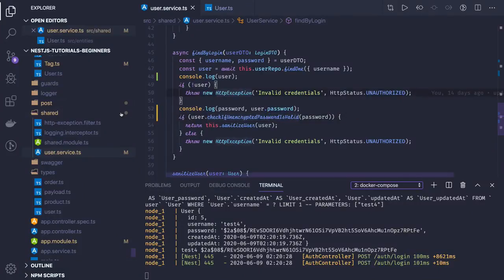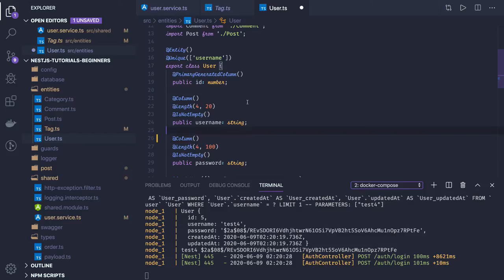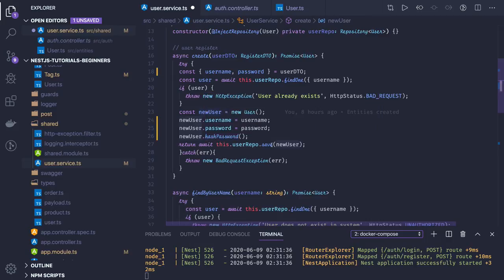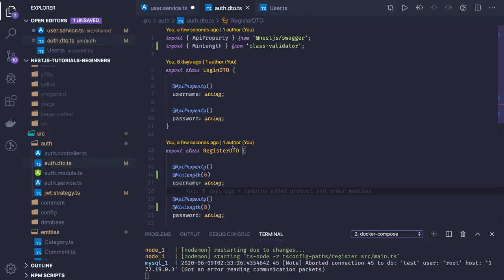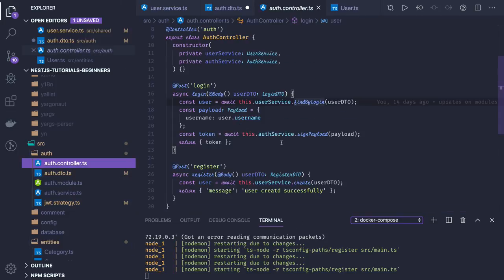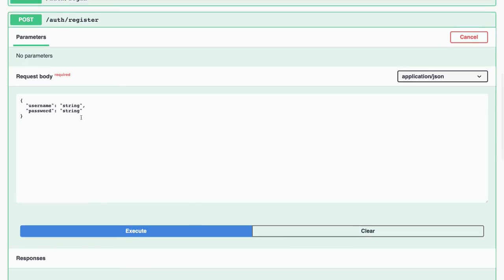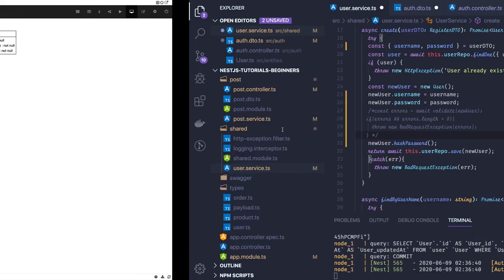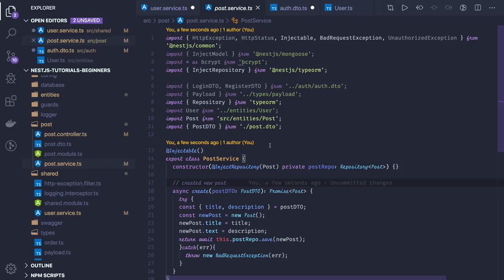Nest JS for Beginners Course (Node JS) Final #32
In this playlist, we are going to talk all about nestjs

NestJS is a Node.js back-end development framework built upon Express, leveraging the power of TypeScript.

NestJS leverages the incredible popularity and robustness of JavaScript as a language and Node.js as a technology. It is inspired by common libraries and frameworks such as Angular, React and Vue which improve developer productivity and experience.
NestJS is a backend framework used to create scalable and reliable APIs.  It is a "battery-included" framework; it includes tools to handle just about every possible use case, from data persistence, to validation, to config management, to testing, and much, much more.  This course will help you master Nest. By the time you complete this course, you will have the confidence to build any app you can imagine.
Throughout this course you will build a series of apps with growing complexity.  We use as few libraries and tools as possible.  Instead, you will write many custom systems to better understand how every piece of Nest works together.  Each application you build includes discussion on data modeling and persistence. We will first save records in a simple file-based data store (built from scratch) and eventually work our way up to saving data in a production-grade Postgres instance.
Testing is a fundamental topic in Nest. A tremendous amount of functionality in Nest is dedicated to making sure your project is easy to test. This course follows Nest's testing recommendations, and you will write both integration and unit tests to ensure your project is working as expected. Although testing can sometimes be confusing and boring, I have put special care into making sure the tests we write are expressive, fast, and effective.  You will be able to use this knowledge on your own projects, even those that don't use Nest!
Typescript is used throughout this course to make sure we are writing clean and correct code. Don't know Typescript? Not a problem! A free appendix is included at the end of the course to get you up to speed on Typescript.  Once you're familiar with it, Typescript will help you catch errors and bugs in your code before you even run it.  If you've never used Typescript before you are in for a treat :)

Becoming familiar with the NestJS framework and its components
Designing and developing REST APIs performing CRUD operations
Authentication and Authorization for back-end applications
Using TypeORM for database interaction
Security best practices, password hashing and storing sensitive information
Persisting data using a database
Deploying back-end applications at a production-ready state to Amazon Web Services
Writing clean, maintainable code in-line with industry standards
Utilising the NestJS Command Line Interface (CLI)
Using Postman for testing back-end services
nestjs middleware
nestjs interceptors
nestjs pipes
nestjs  controller and services
nestjs modules
Using pgAdmin as an interface tool to manage PostgreSQL databases
nestjs TypeORM
nestjs testing
nestjs modules
nestjs guards
nestjs database module
nestjs config module
Implement efficient logging in a back-end application
Environment-based configuration management and environment variables
Implementing data validation and using Pipes
Guarding endpoints for authorized users using Guards
Modelling entities for the persistence layer
TypeScript best practices
Handling asynchronous operations using async-await
Using Data Transfer Objects (DTO)
Hands-on experience with JSON Web Tokens (JWT)
Unit testing NestJS applications
Using GraphQL with NestJS
Database persistence with MongoDB
Deploy a feature-complete app to production